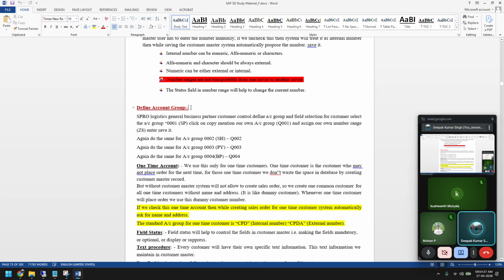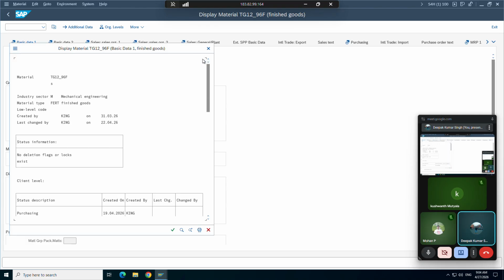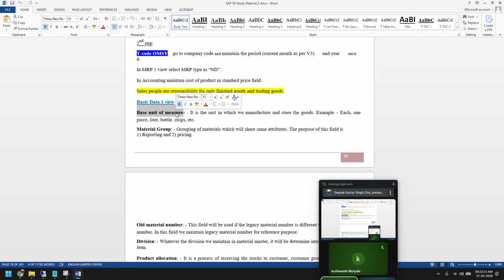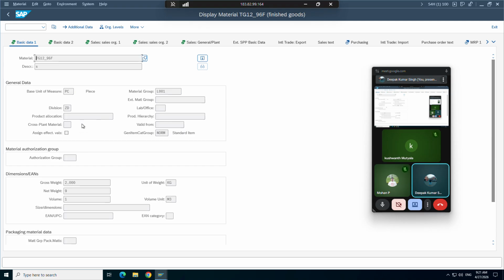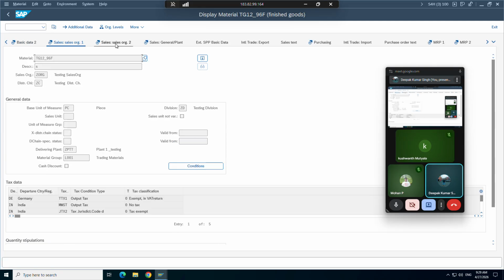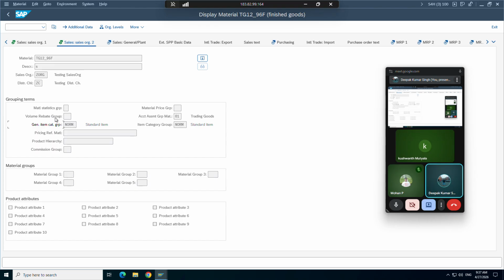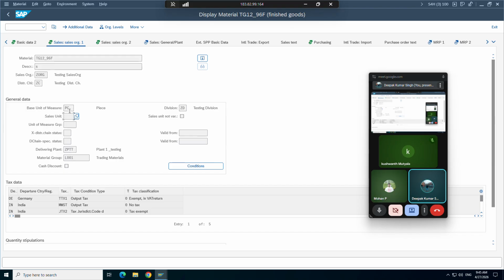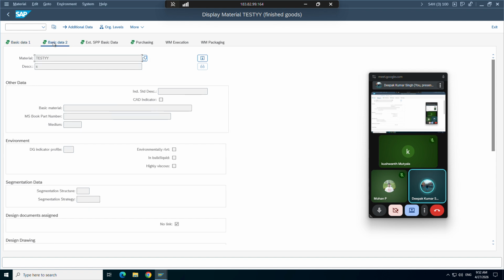SAP S/4HANA Material Master: ROH, HALB, FERT & 40-Char Numbering | Technical Tutorial (MM01)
This video session provides a detailed technical deep dive into Material Master Data management within SAP S/4HANA, covering its role, configuration, and practical application.

Key Highlights:

Material Numbering and Length: In S/4HANA, the material number length has been extended from the traditional 20 characters (in ECC) up to 40 characters, though this is an optional setting that must be enabled (3:48 - 5:11).
Material Types: Understanding classifications is crucial. The instructor highlights four primary types:
ROH (Raw Material) (9:36 - 10:21)
HALB (Semi-finished Goods) (10:25 - 11:42)
FERT (Finished Goods) (11:45 - 12:03)
DIEN (Services) (12:30 - 13:20)
Key Master Data Views & Fields:
Basic Data: Covers mandatory fields like Base Unit of Measure, Material Group, and Division (14:31 - 24:50).
Product Hierarchy: Discusses how to organize products into up to six levels to simplify processes like discount management (25:10 - 31:25).
Item Category Determination: Explains the distinction between Item Category Group (in Material Master) and Item Category (in Sales Orders), detailing how these work together to control material behavior during sales vs. purchasing (31:37 - 44:00).
Practical Demonstration: The session ends with a guide on using MM01 to create new materials, including the option to copy data from existing models (54:07 - 56:39).

SAP S/4HANA Material Master: ROH, HALB, FERT & 40-Char Numbering | Technical Tutorial (MM01)Mastering SAP Material Master: Item Category Group vs Item Category & Product Hierarchy GuideSAP S/4HANA SD: Create Material Master (MM01), Key Views & Material Types | Step-by-Step GuideThis video session provides a detailed technical deep dive into Material Master Data management within SAP S/4HANA, covering its role, configuration, and practical application.

Key Highlights:

ROH (Raw Material) (9:36 - 10:21)
HALB (Semi-finished Goods) (10:25 - 11:42)
FERT (Finished Goods) (11:45 - 12:03)
DIEN (Services) (12:30 - 13:20)

Mastering SAP Material Master: Item Category Group vs Item Category & Product Hierarchy Guide

SAP S/4HANA SD: Create Material Master (MM01), Key Views & Material Types | Step-by-Step Guide